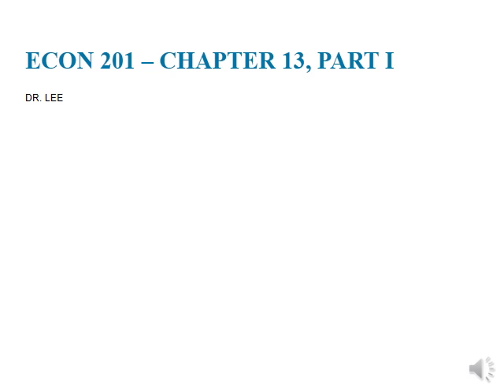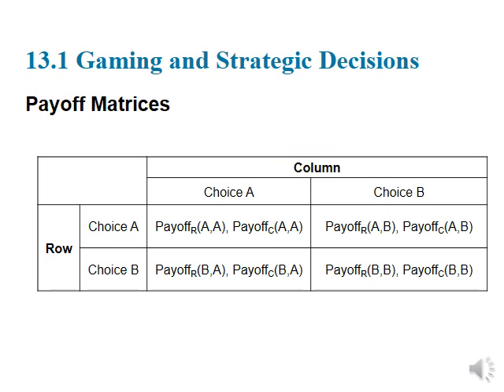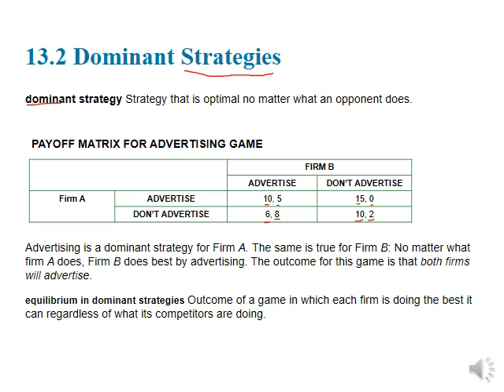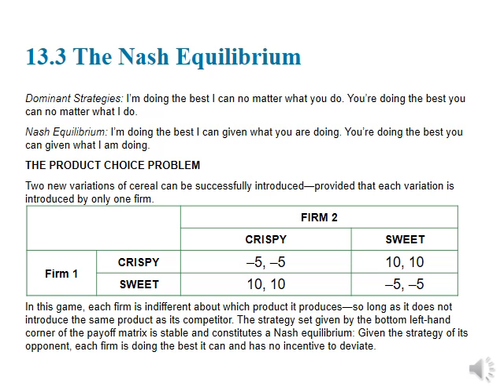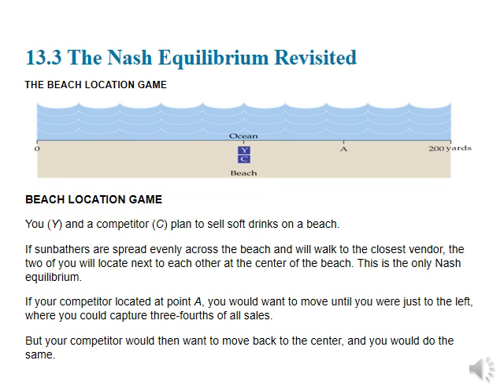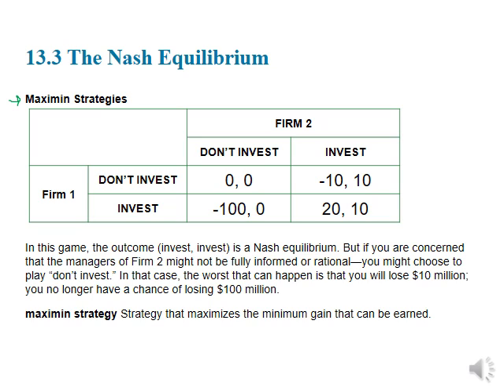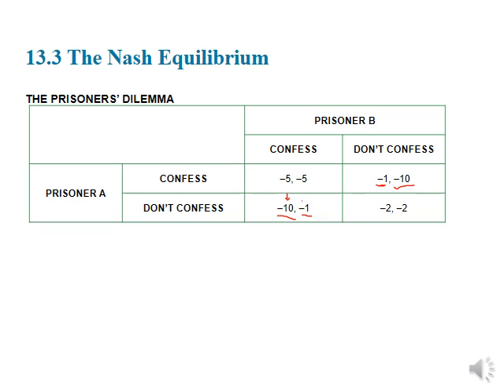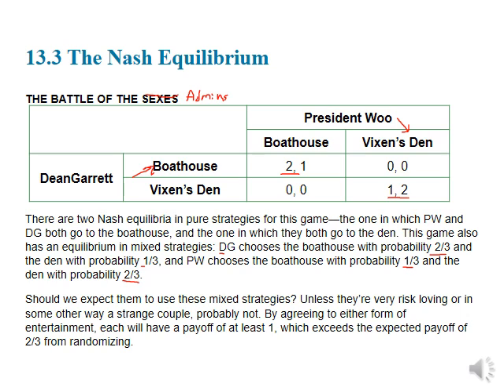ECON 201 - Ch 13, pt. I